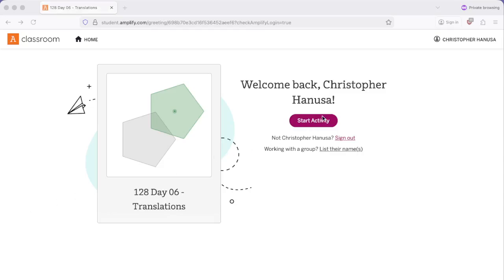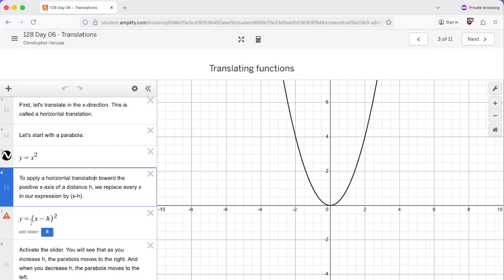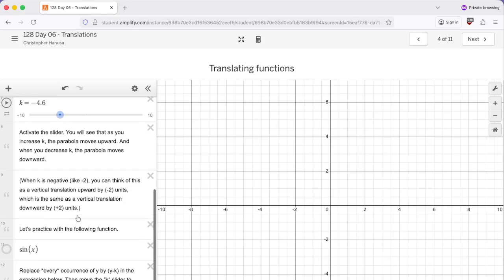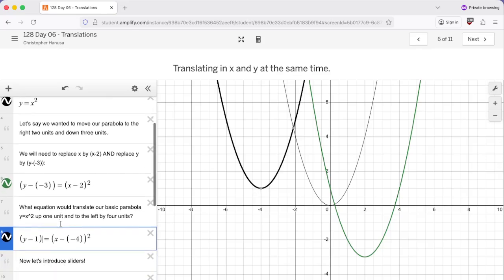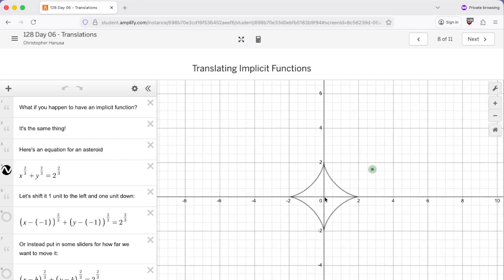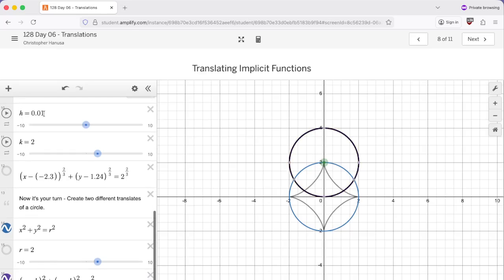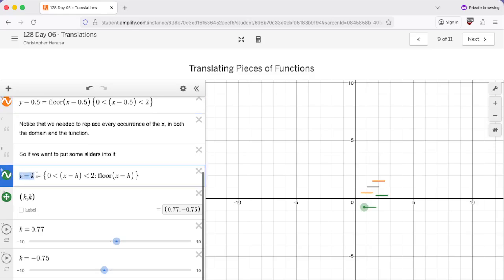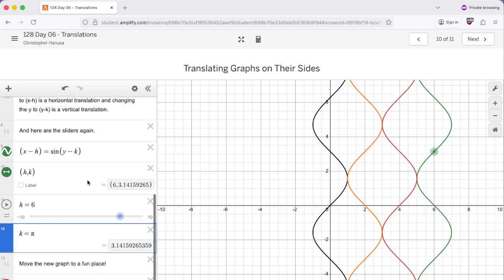MATH 128 - Desmos Tutorial - Translations